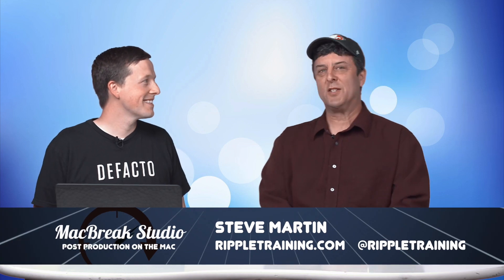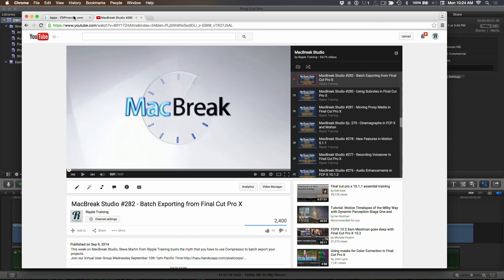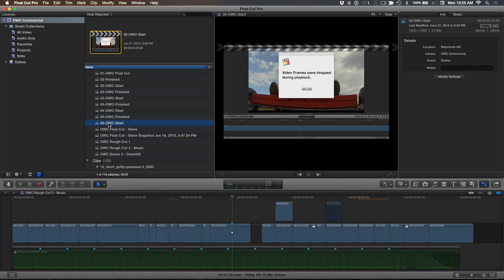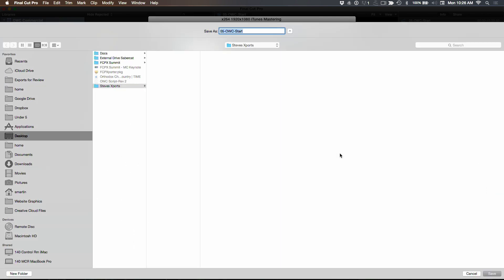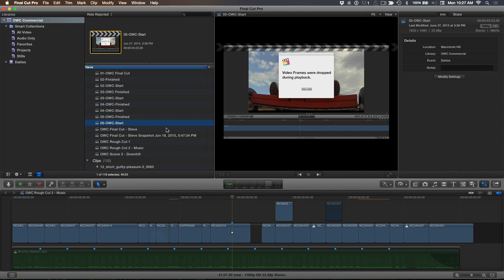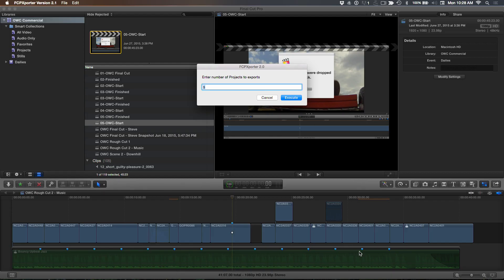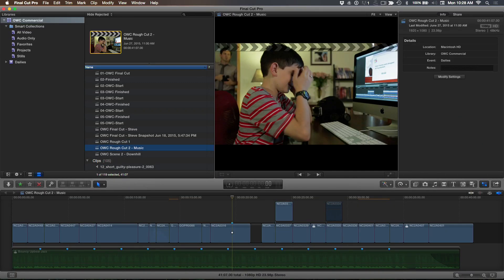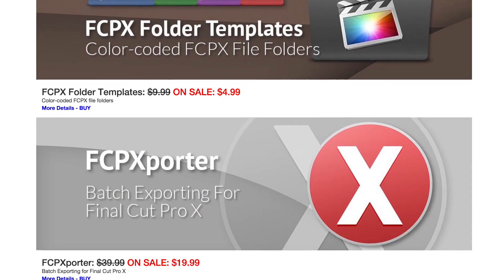MacBreak Studio: Ep. 321 - Batch Exporting with FCPXporter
Brandon Fisher from FDPTraining.com shows Steve how to batch export potentially hundreds of projects using a clever little app he created called FCPXporter.